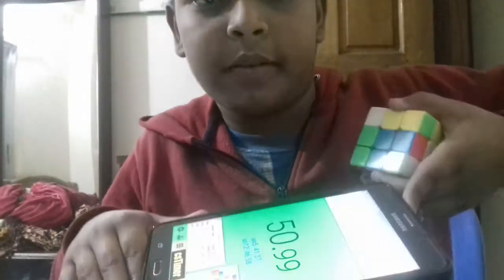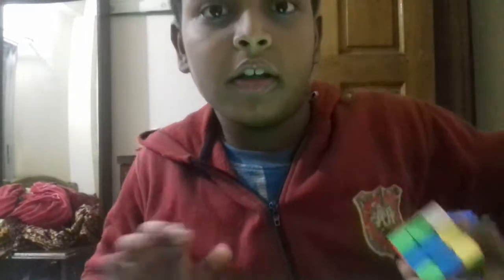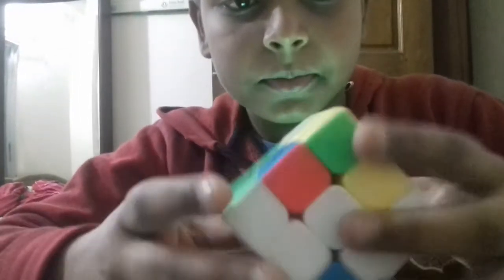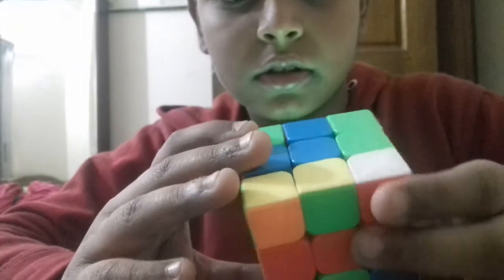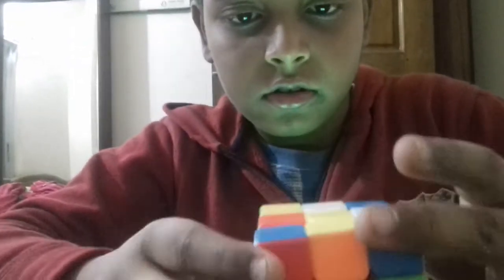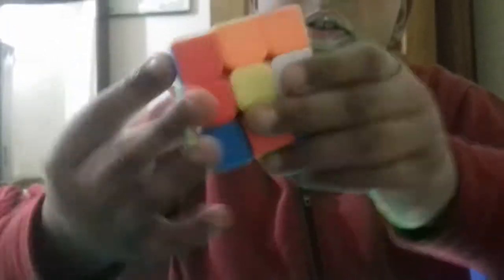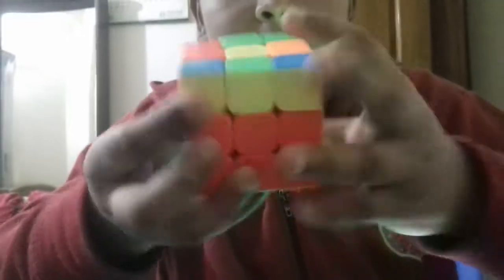Trying Feliks Zemdegs's 3.28 unofficial world record! ||KMS Cubing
Cube: YJ Guanlong v3